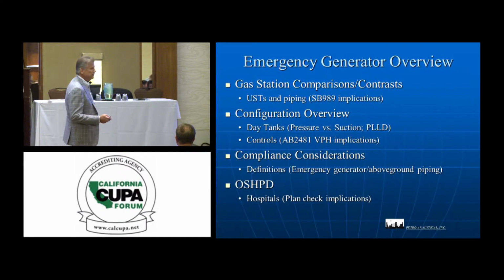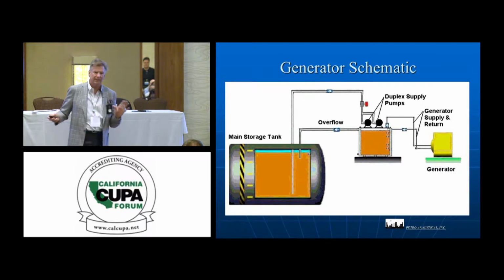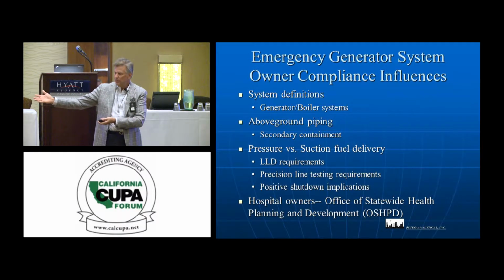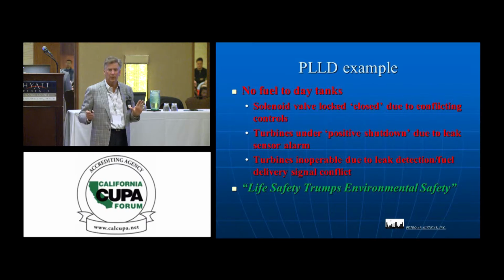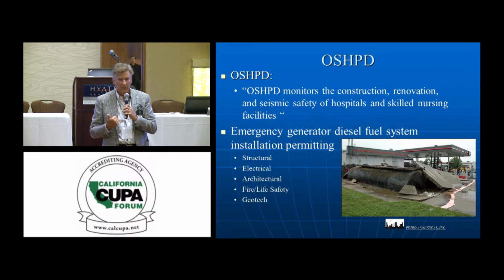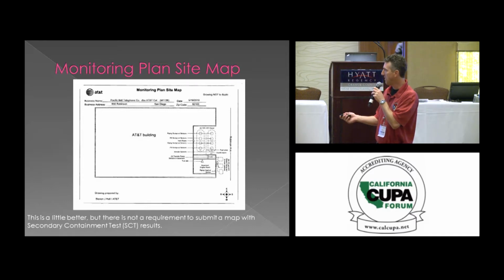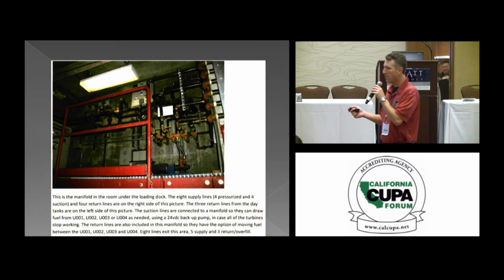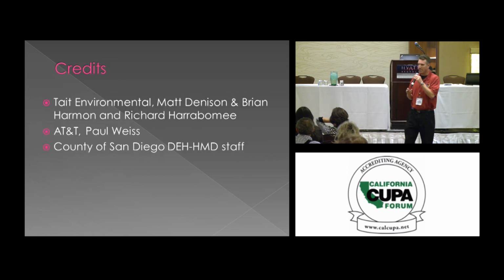FOLLOW THE PIPE - EGT UST SYSTEMS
EGT USTs are not at all like your corner gas station. EGTs are used to provide fuel for back-up power at hospitals, jails, military bases, communication sites and more. These sites include complicated transitions from above ground to underground, up walls and through walls, and so on. This session includes a case study of a regulatory agency working with an owner/operator and their UST contractor to determine compliance on a complex emergency generator tank system. This session also includes a presentation from a contractor outlining the hurdles of construction and demystifying the complexity of EGT UST construction.